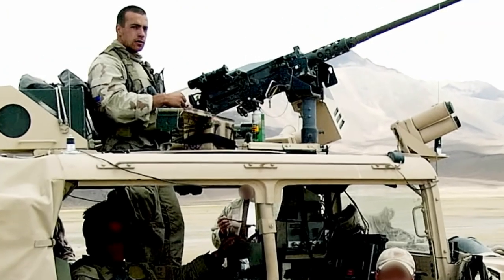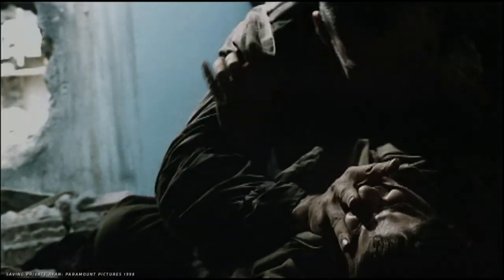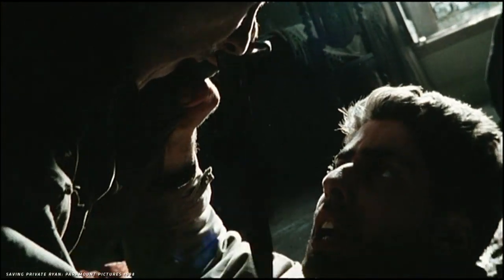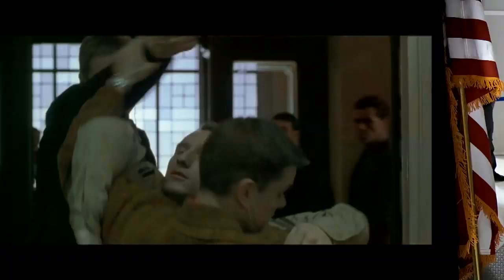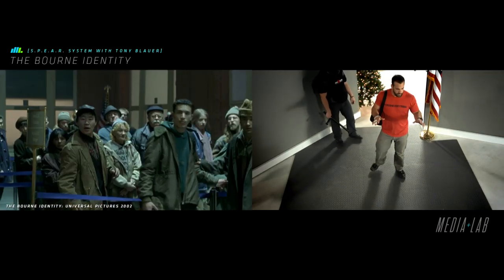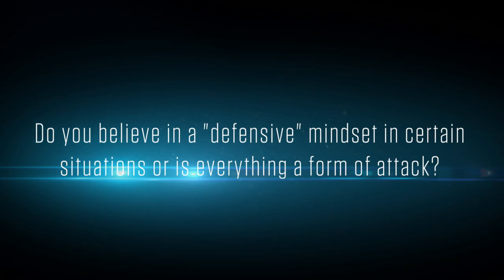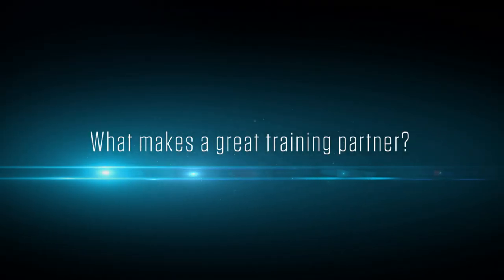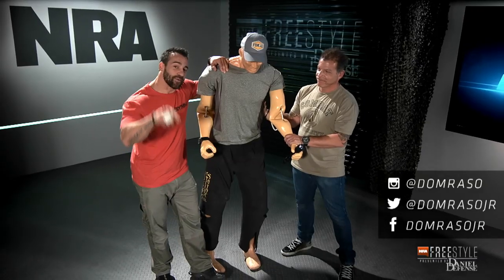NRA Freestyle Media Lab | Ep. 12: S.P.E.A.R. System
NRA Freestyle presented by Daniel Defense

Tony Blauer joins Dom in Media Lab Episode 12 "S.P.E.A.R. System" to break down a scene from The Bourne Identity and show how your body responds to sudden violence. A basic understanding of physiology and natural reactions will help to defend yourself during an attack.